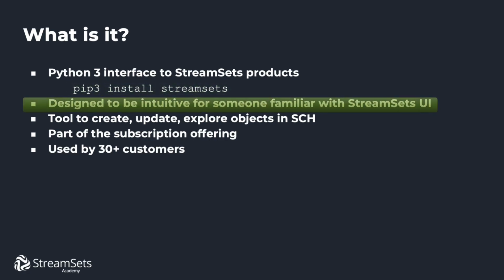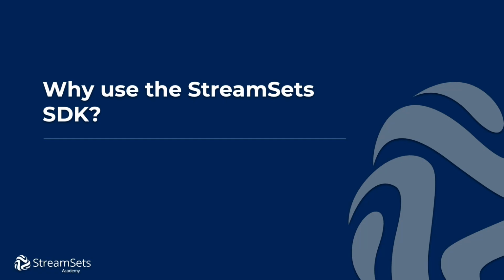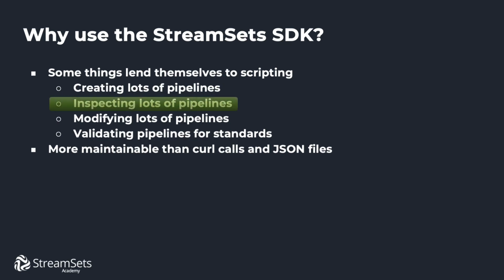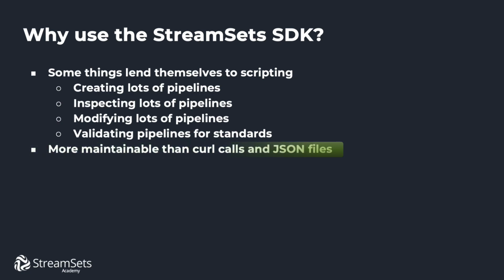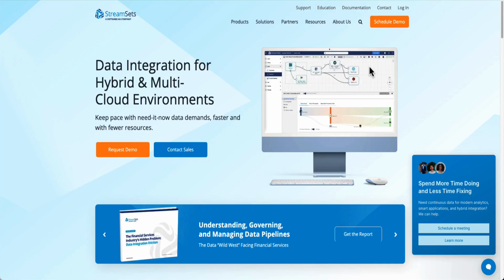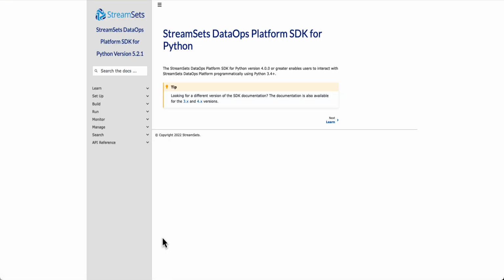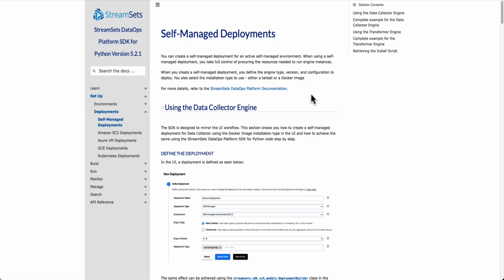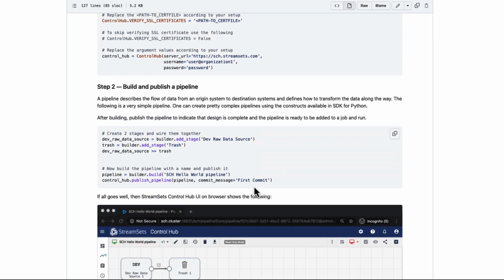Overview of StreamSets SDK for Python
In this video, you will learn about the capabilities of the StreamSets SDK for Python